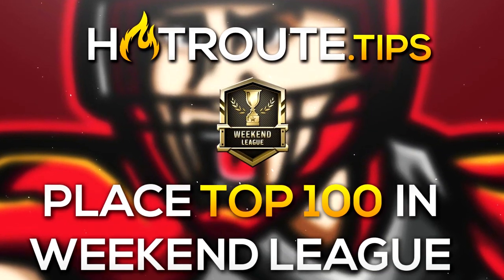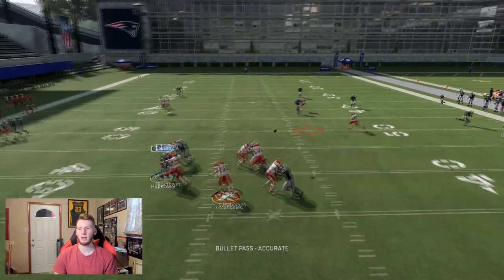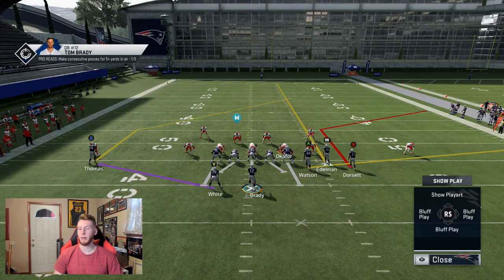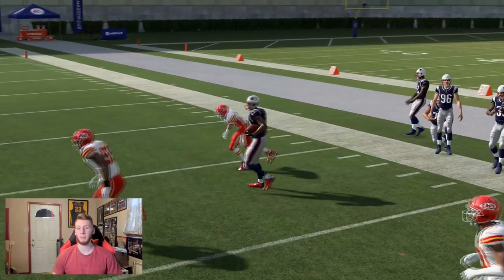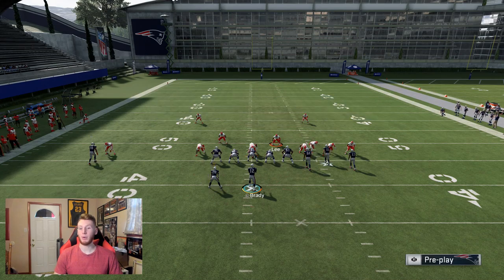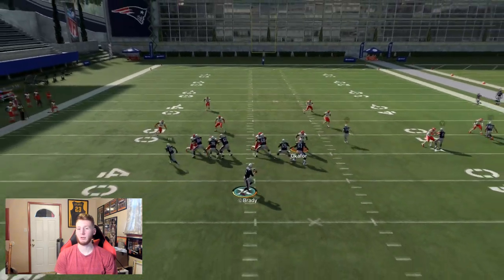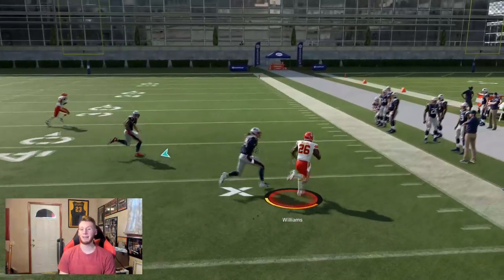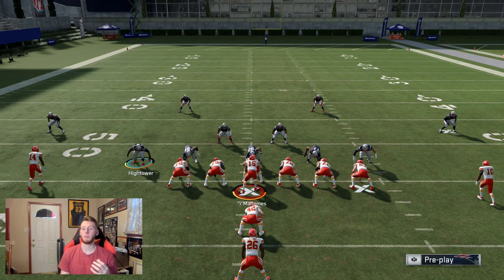Top 5 Tips & Tricks You NEED to Know in Madden 20 to Win More Games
500 LIKES for The BEST Weekend League Defense in Madden 20

In this Madden 20 Tips Video, I show you guys 5 Tips & Tricks to help you guys win more games in Madden 20.